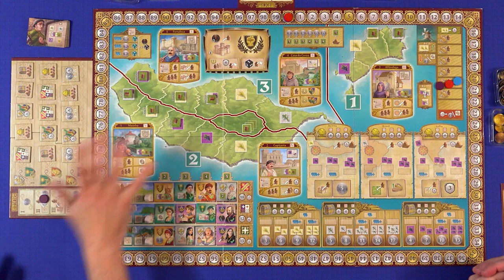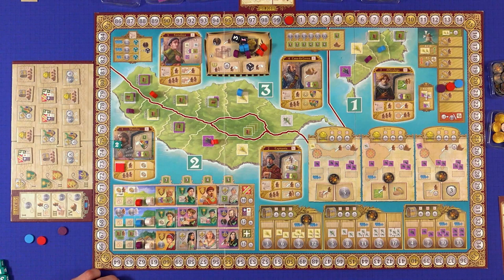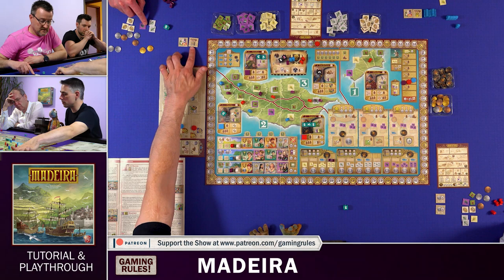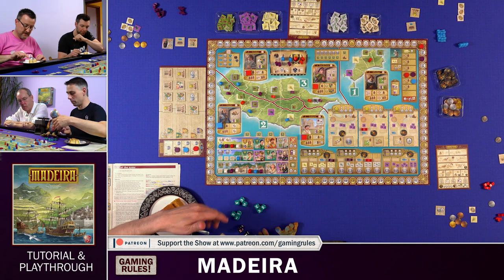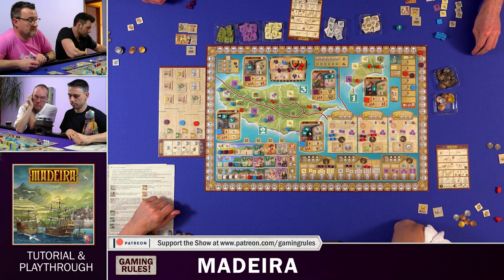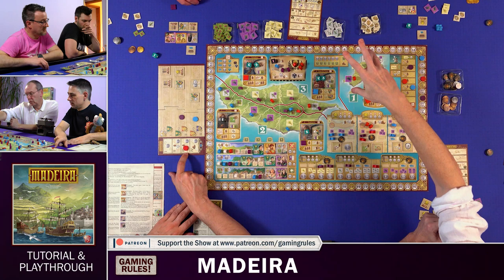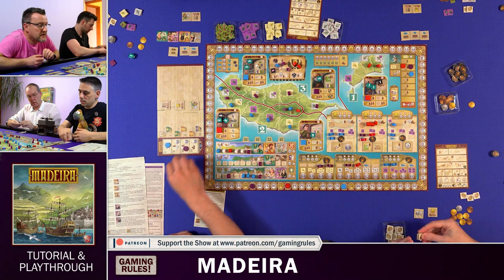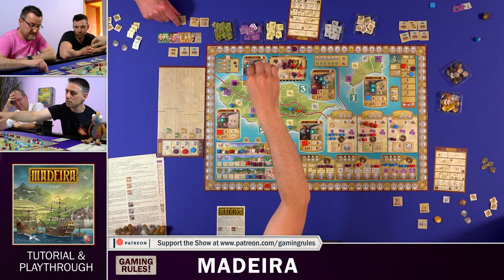Madeira - Tutorial and Playthrough from Gaming Rules!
In this video, I will teach you how to play the base game of Madeira and then follow it with a full 3-player playthrough.